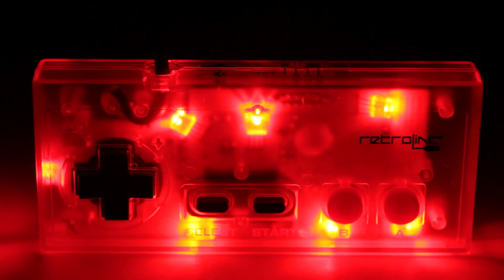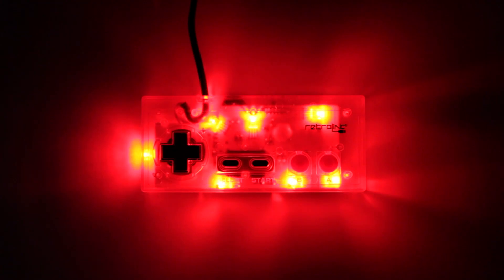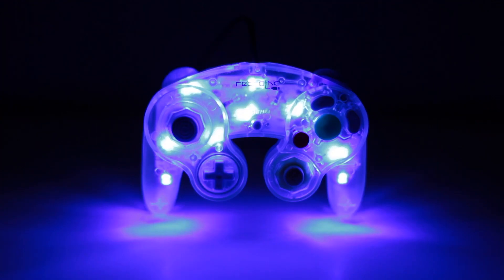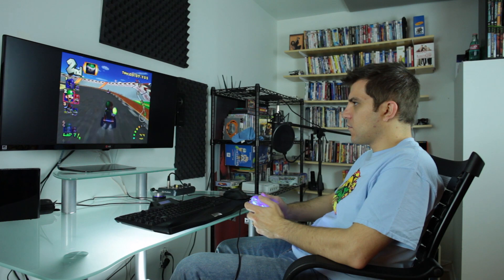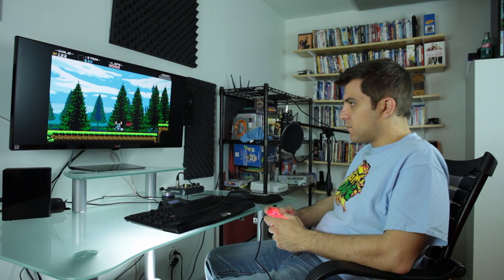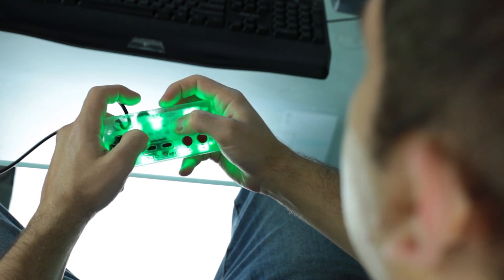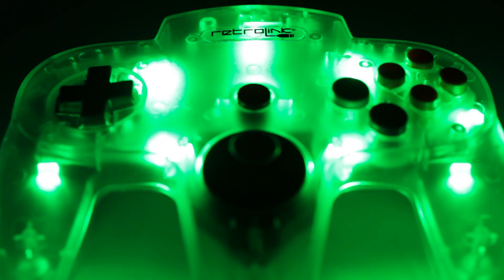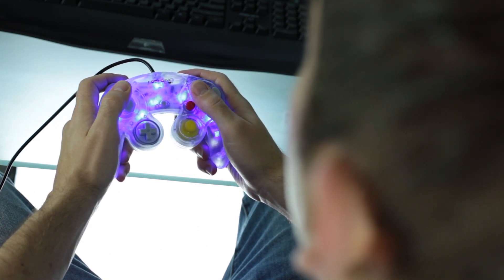Retro-bit LED NES, SNES, N64, GameCube USB Controllers! - Pickups - Rerez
Retro-bit sent us a bundle of USB LED Controllers from their Retrolink brand. Covering four generations of Nintendo controllers from the NES, SNES, N64, and GameCube. Do these remakes stack up against the originals? Let's find out!

Shot by the skilled:
Alex Pereira
Follow him @LilpTV

Pickups Theme made by: Game Dave
Follow him @NextGameDave

No payment was exchanged in the production or release of this video. The review and my thoughts on the product are my own. External website links may be requested by the sender of the product but do not generate any revenue for Rerez.

Pickups features video games, collectibles, and gaming products in a quick shot style.